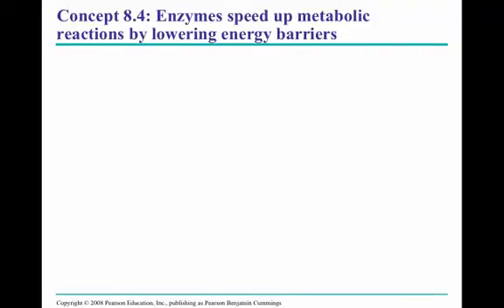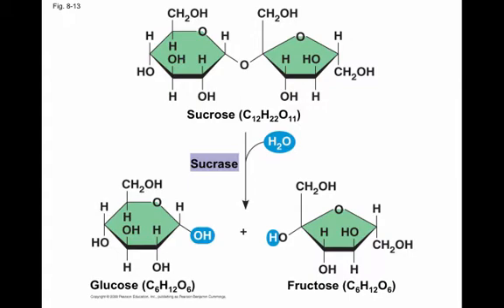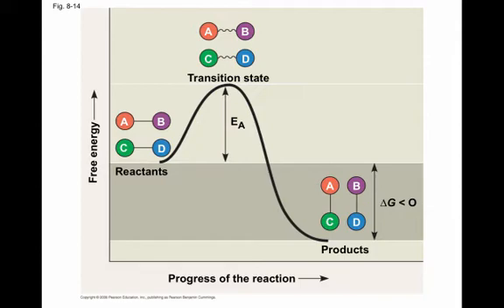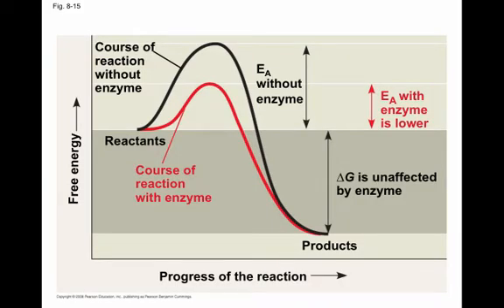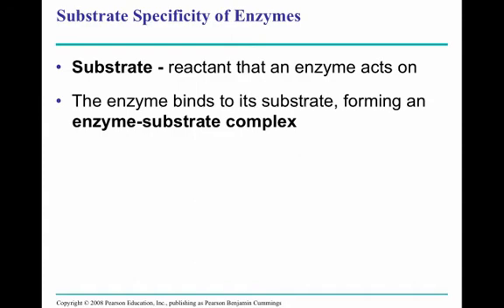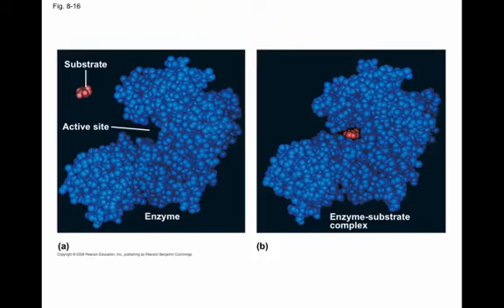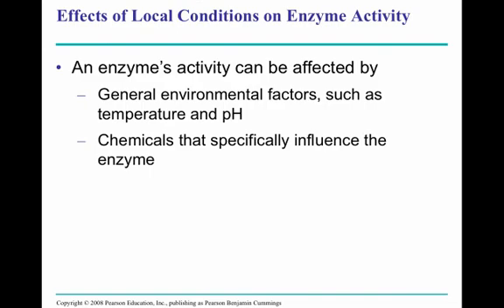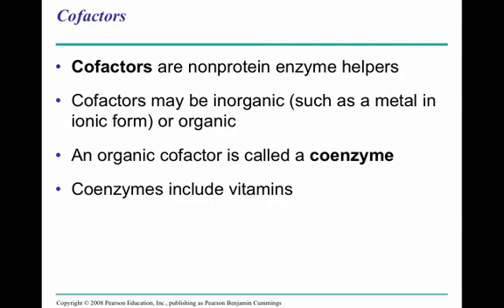Ch8 4 Enzymes